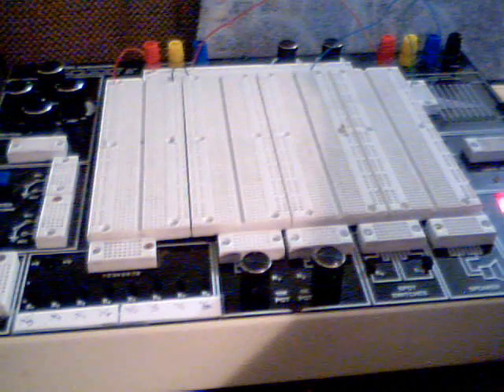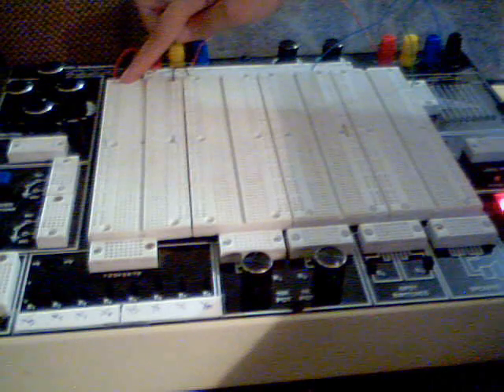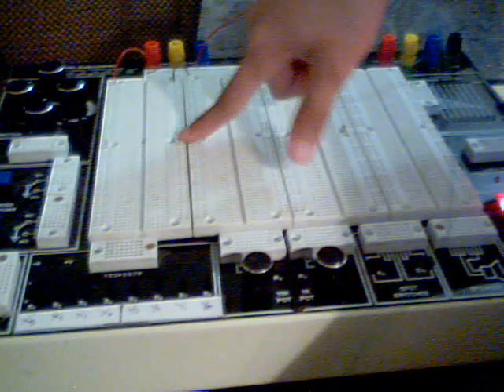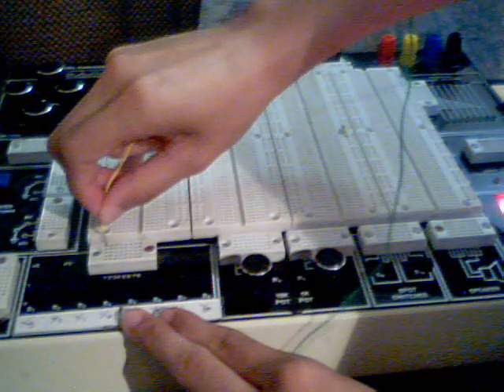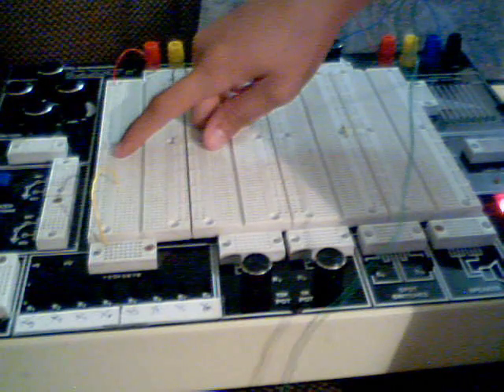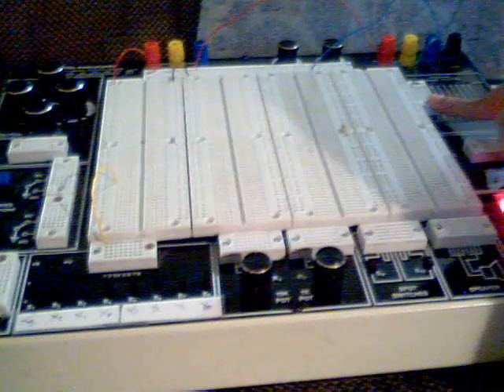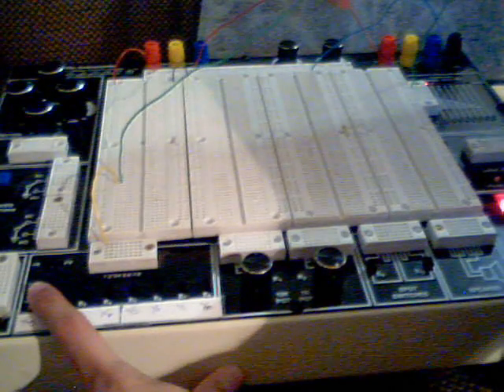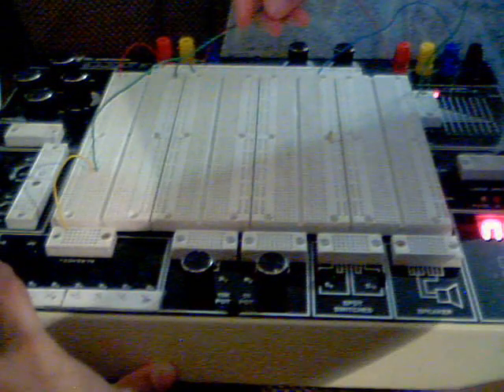Cadet II Trainer Tutorial - Part 3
Part 3: Wiring Switches

This videos demonstrates the switches working. I also explain the rest of breadboard. Next video we will actually build the 2 input AND gate!